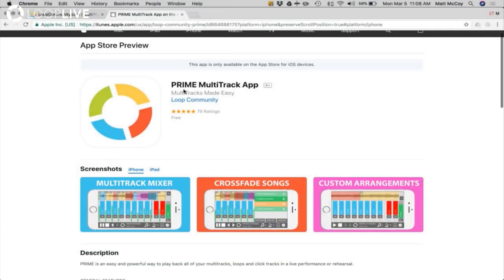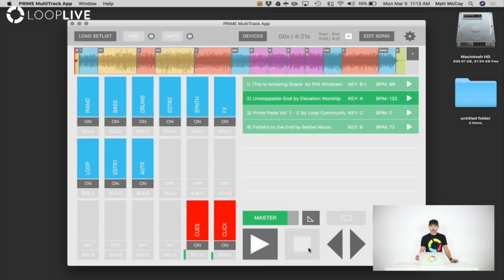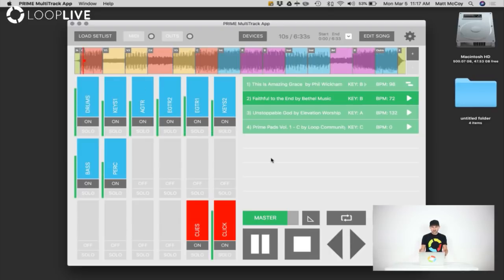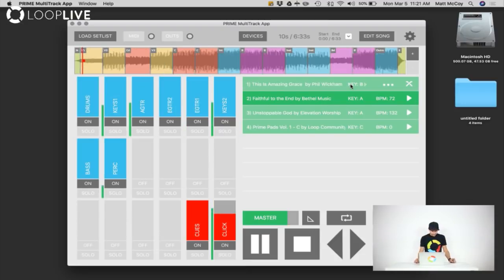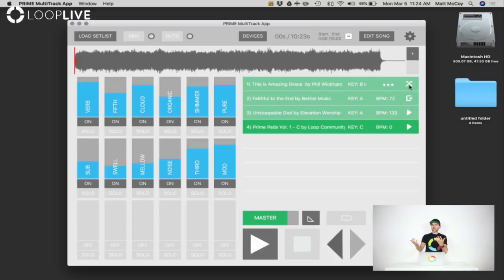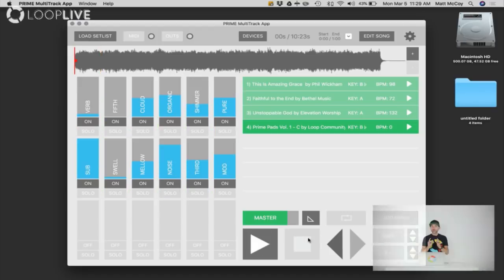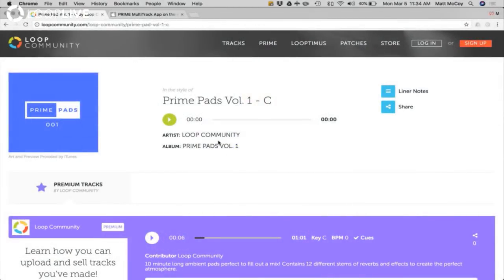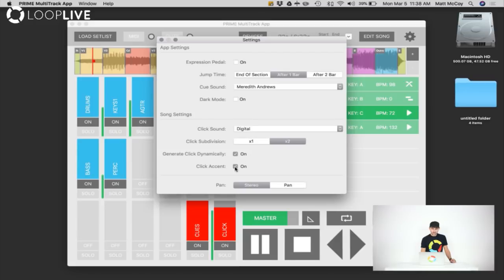PRIME 4.0 - Crossfades & Transitions!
PRIME 4.0 IS HERE! Learn how to use all of the new features: transitions, the fade button, adjusting tracks to any key, and more! Download PRIME today in the Mac and iOS App Store!